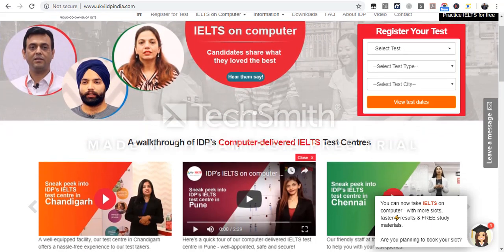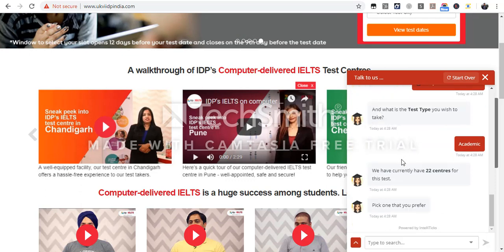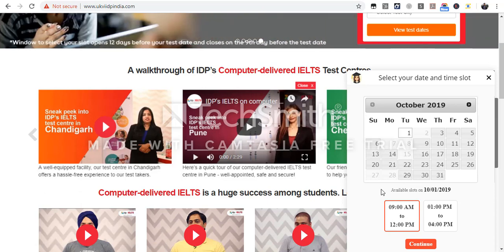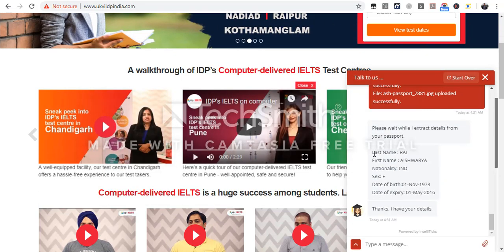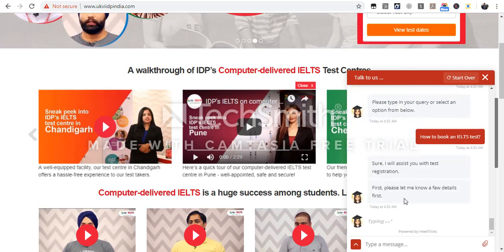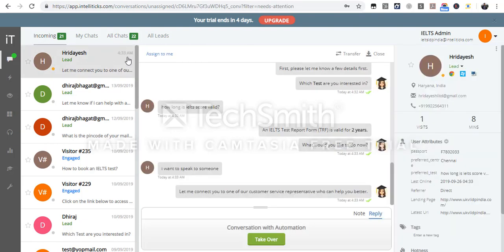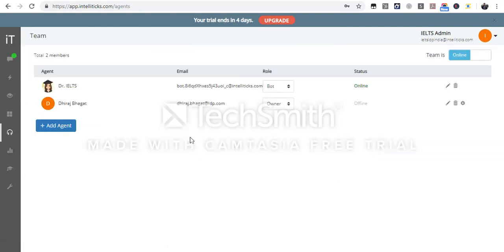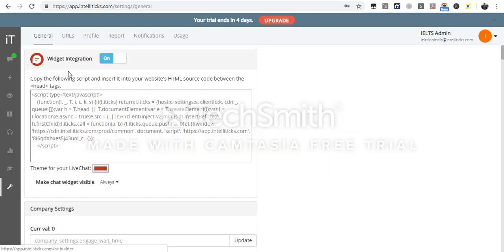Demo of IntelliTicks - Hybrid conversational AI platform